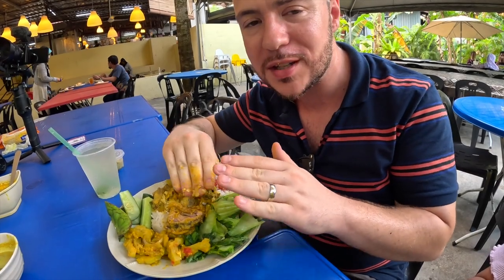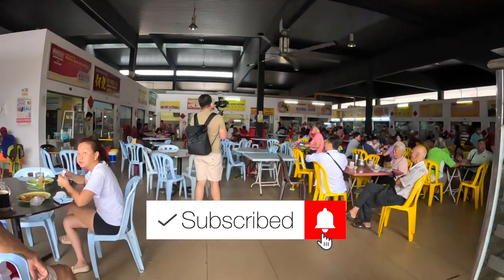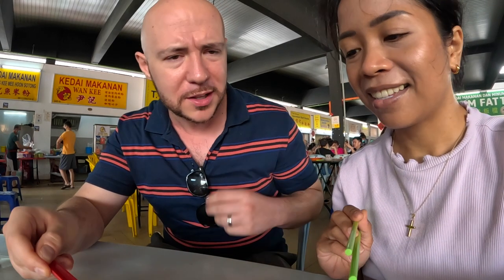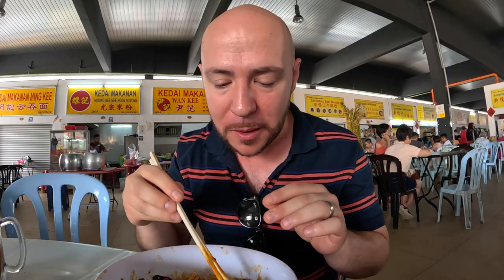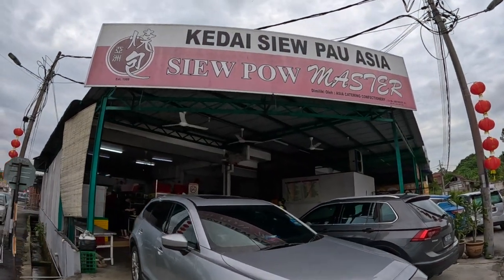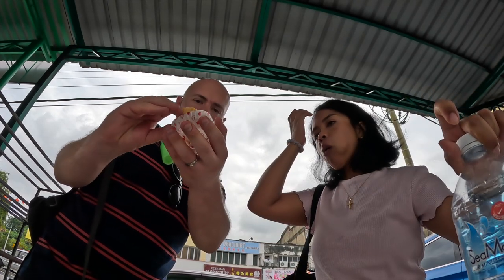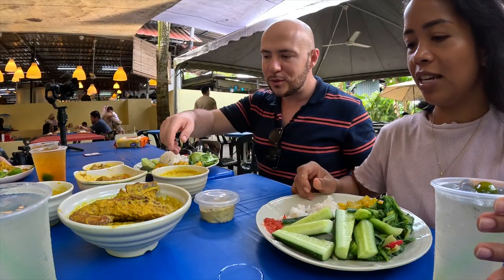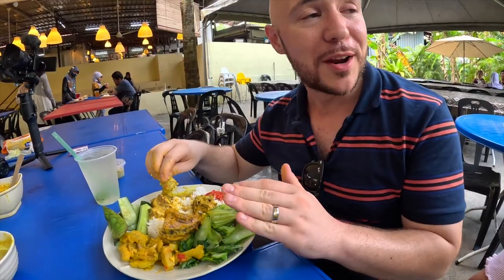ULTIMATE Malaysian Food Road Trip to Negeri Sembilan MALAYSIA 🇲🇾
Today is a day for a mouthwatering Malaysian food road trip! It is our first time in Negeri Sembilan and also our first time in Seremban! Thanks to our friends, @PuriandSue we took a road trip from Kuala Lumpur to Negeri Sembilan for an epic day of Malaysian food. From specialty Seremban food like beef noodles to traditional Malaysian food in Negeri Sembilan, masak lemak cili api and much more!

We've listed below the locations of where we ate and visited in this episode.

//MUSIC//

1. Hiong Kee Mee Hoon Sotong (at Pasar Besar Seremban)
Address: Stall 753, Jalan Pasar, Bandar Seremban, 70000 Seremban, Negeri Sembilan, Malaysia

2. 新儒記 牛腩粉 Seremban Beef Noodle (at Pasar Besar Seremban)
Address: Jalan Pasar, Bandar Seremban, 70200 Seremban, Negeri Sembilan, Malaysia

3. 亚洲烧包 Asia Catering & Confectionery (Siew Pow Master)
Address: 368, Jalan Seng Meng Lee, Taman Unian, 70200 Seremban, Negeri Sembilan, Malaysia

4. Haji Shariff Cendol
Address: 44, Jalan Yam Tuan, Bandar Seremban, 70000 Seremban, Negeri Sembilan, Malaysia

5. Muzium Negeri - Negeri Sembilan Minangkabau State Museum/Complex Centre
Address: Jalan Sungai Ujong, Lebuhraya Seremban - Bukit Nenas, 70200 Seremban, Negeri Sembilan, Malaysia

6. Resipi Grobok Salai
Address: N9, Kampung Dato Abdul Samad, 71400 Pedas, Negeri Sembilan, Malaysia